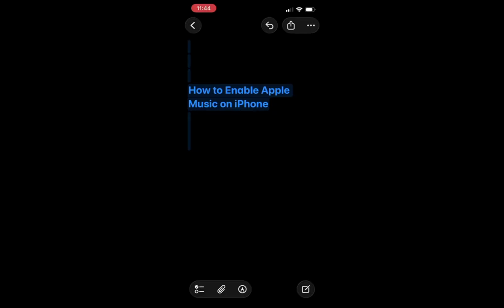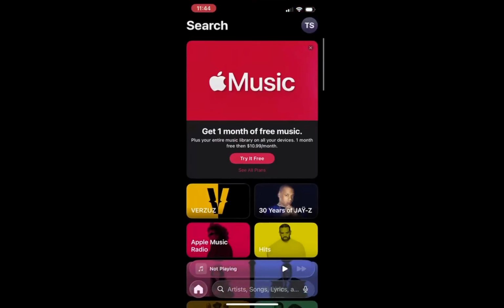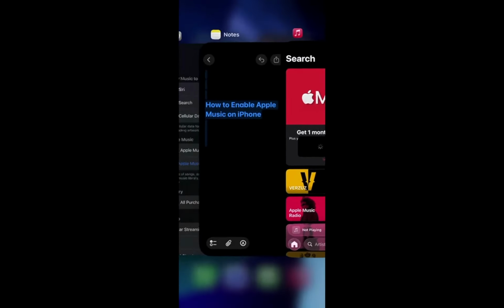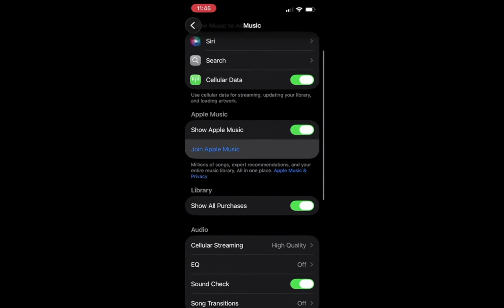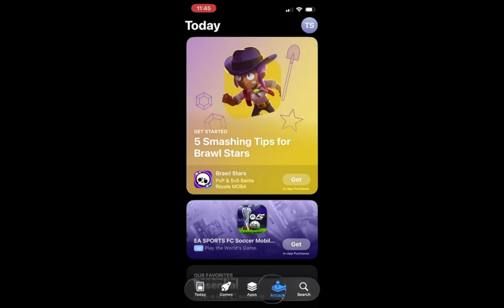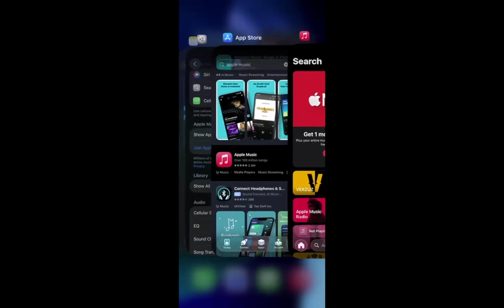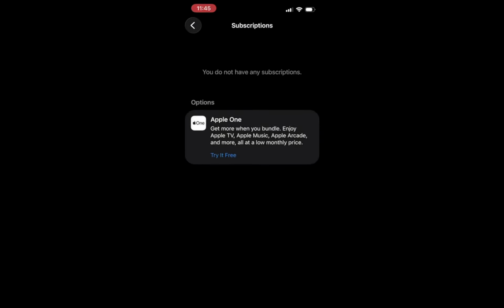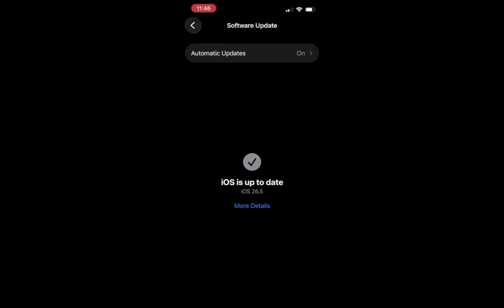How to Enable Apple Music on iPhone [2026 Full Guide]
How to Enable Apple Music on iPhone

Ready to rock out with Apple Music on your iPhone? In today’s video, we’re diving into simple steps to enable Apple Music so you can effortlessly access millions of your favorite songs. Whether you’re a newcomer or simply need a quick refresher, we’ll guide you through the process. Begin by exploring the Music app, where you can easily tap to set up your listening preferences. Don’t forget to sign in with your Apple ID—this is essential for managing your music library. Got questions about software updates or account settings? We’ve got those covered too! By following these instructions, you’ll be streaming your favorite tunes in no time. Join us as we unlock the world of music at your fingertips with Apple Music!